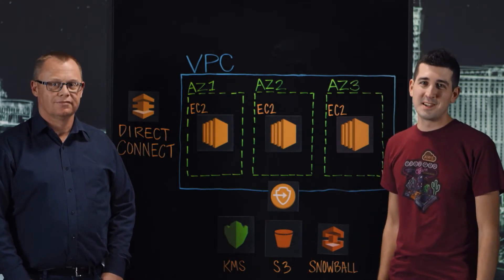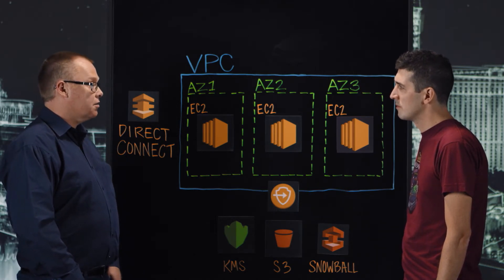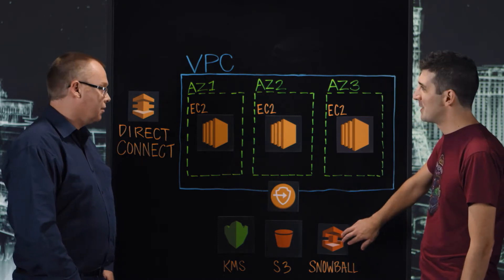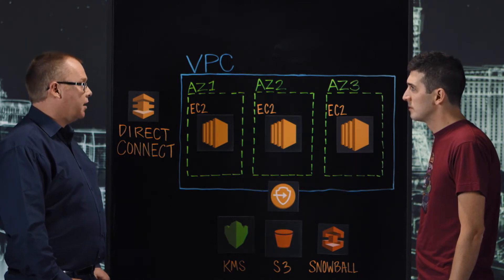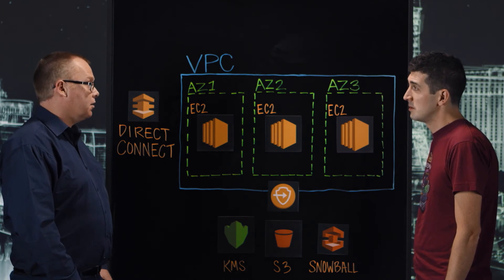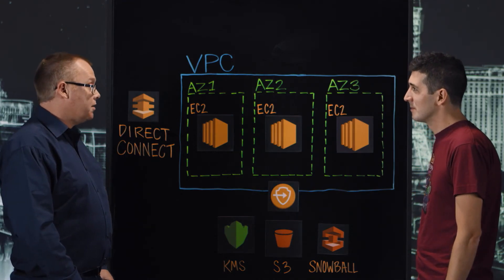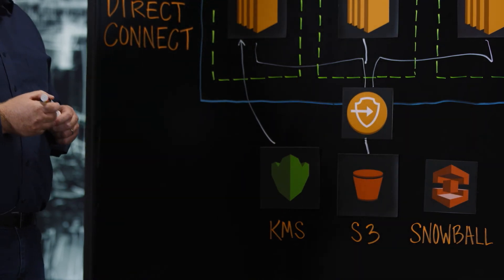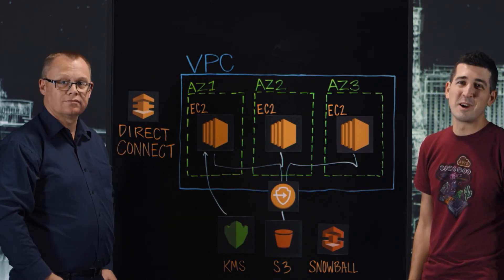StorReduce: Highly Available, Scalable Data Deduplication and Replication for Cloud Object Storage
On the next This Is My Architecture, Hugh from StorReduce explains how they built their fault-tolerant and highly efficient storage solution on AWS with EC2, S3, KMS, Snowball, Direct Connect, and more. We'll explore how their abstraction layer on top of object storage like Amazon S3 can handle 1+ petabytes of data every day, while still remaining highly-available across 3 Availability Zones, and secure with encryption both at rest and in flight. If you're working with data at scale and want to learn how to save money and use less bandwidth for your backups, then tune-in!

Host: Matt Yanchyshyn, Director, AWS Solutions Architecture
Speakers: Hugh Emberson, CTO, StorReduce